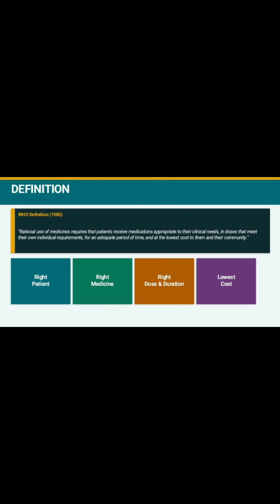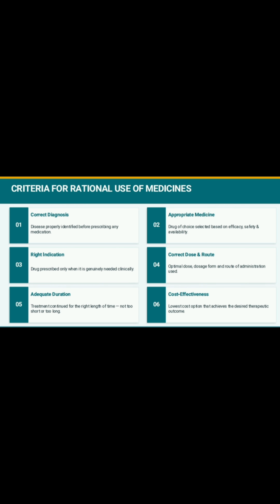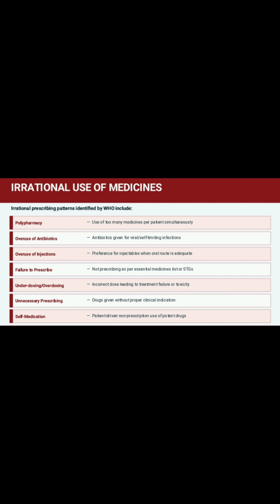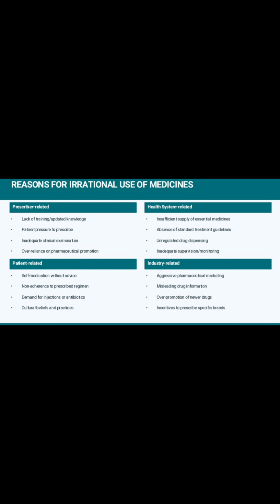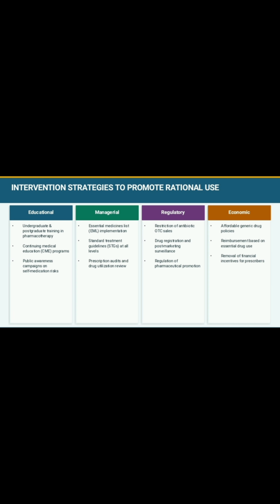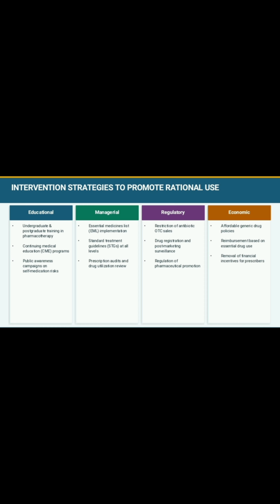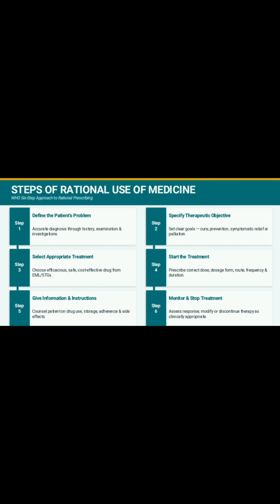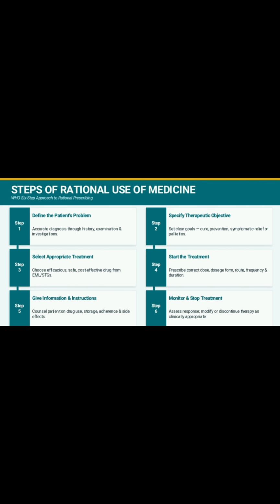Rational Use of Medicines 💊 | Pharmacy Study Shorts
Rational use of medicines is a key concept every pharmacy student must understand 💊📚
In this short video, you’ll learn:
✔️ What is rational use of medicines
✔️ Importance in patient safety
✔️ Avoiding overuse, misuse & underuse
✔️ Role of pharmacist in promoting safe drug use
This topic is important for exams like GPAT, NIPER, and university pharmacy exams.